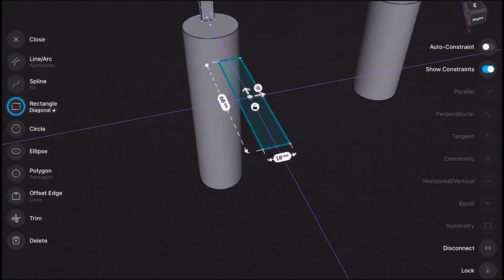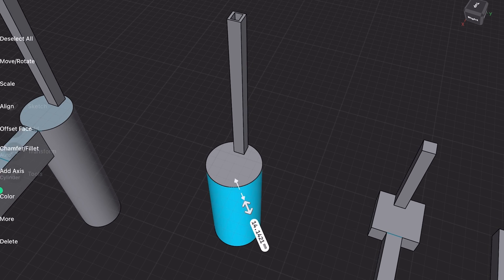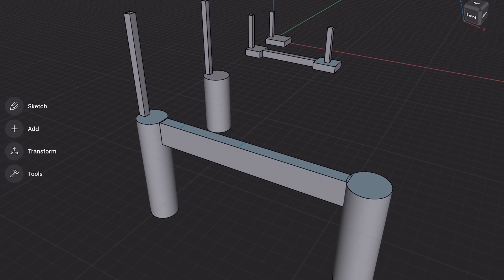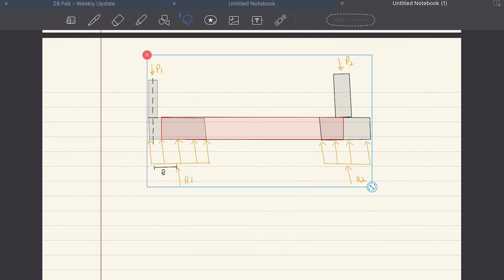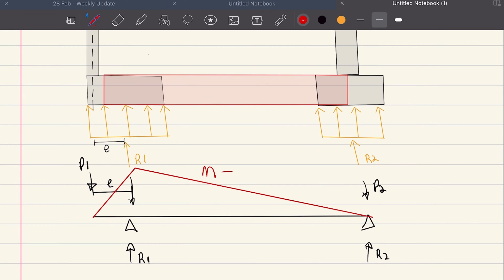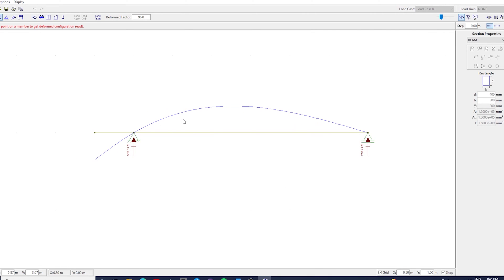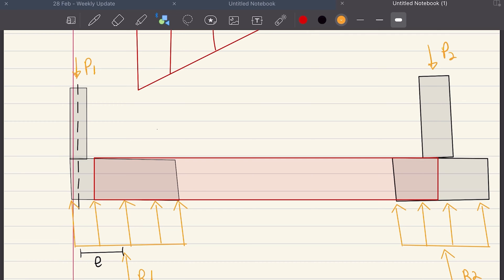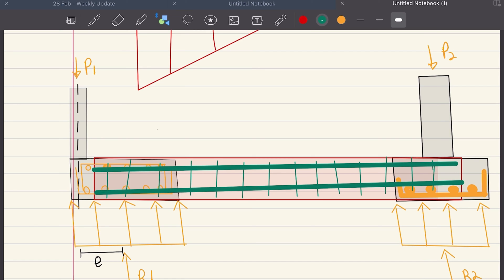Offset Columns / Eccentric Footing / Strap Footing